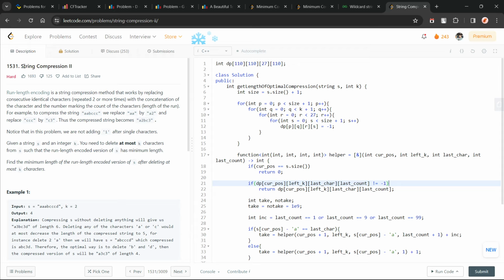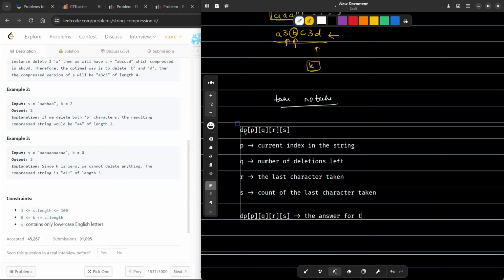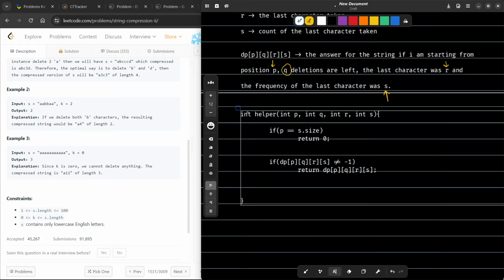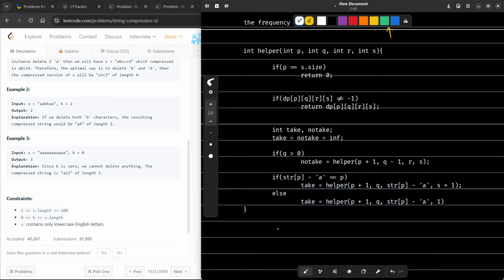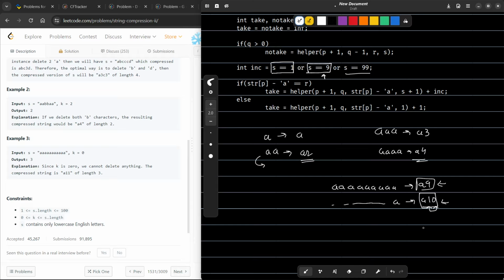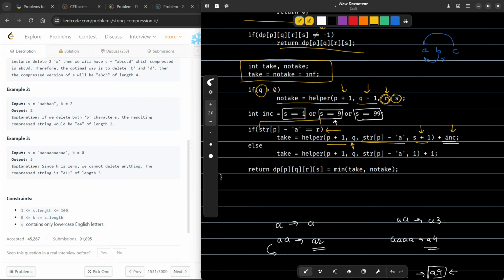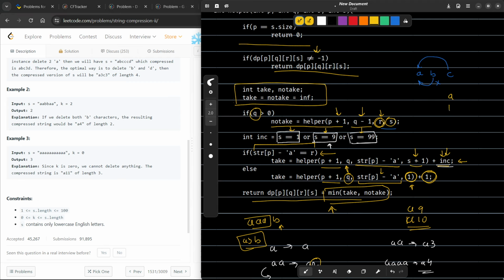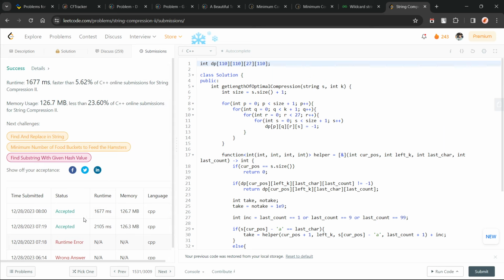String Compression II | 28 Dec POTD | Leetcode Problem of the Day